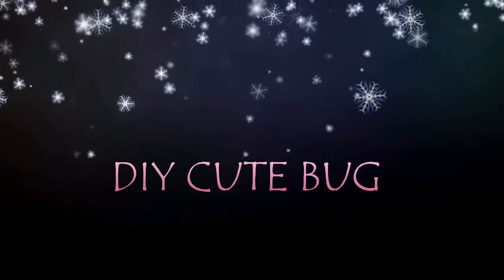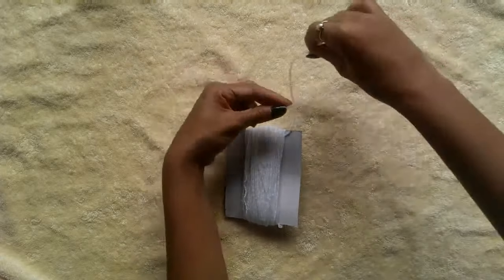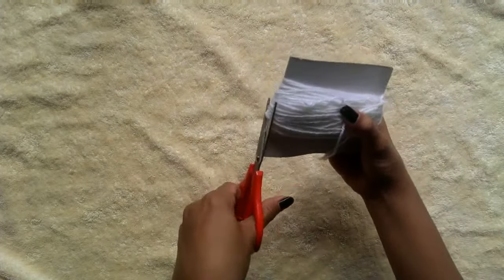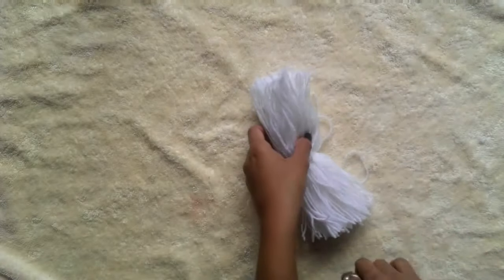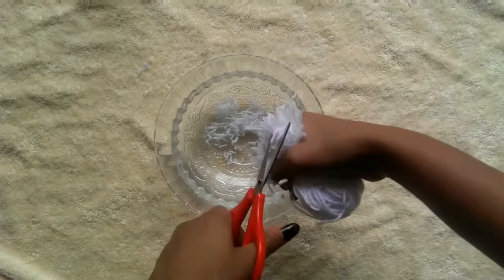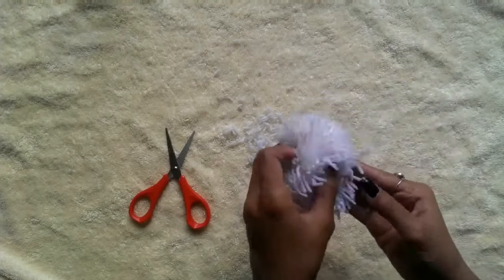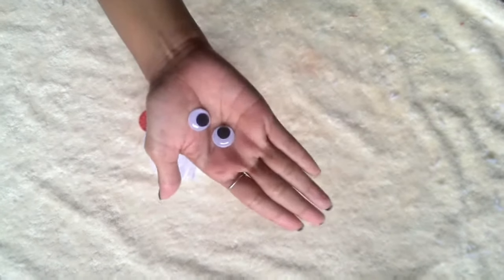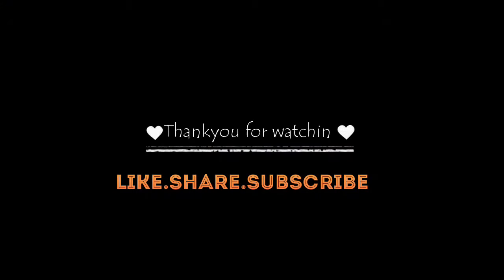CUTE DIY BUG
Hey guys!
Today m sharing this cute tutorial of bug

I also have my handmade gift store on Instagram:@_special_gifts__

Thankyou!